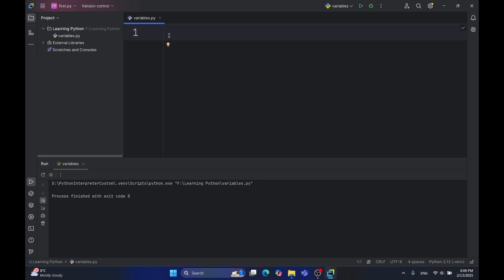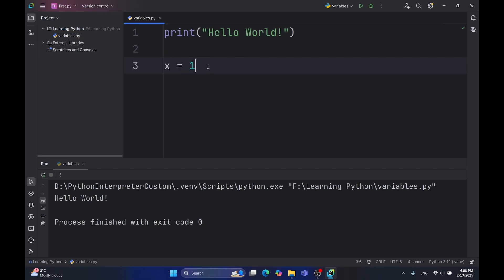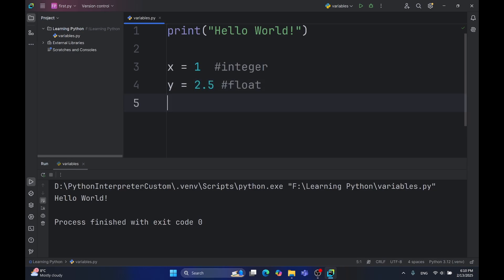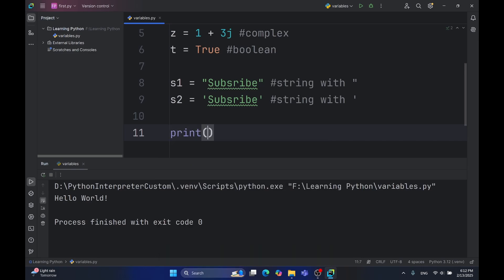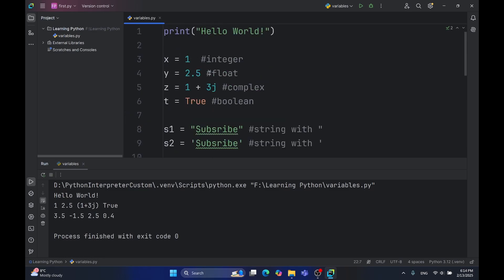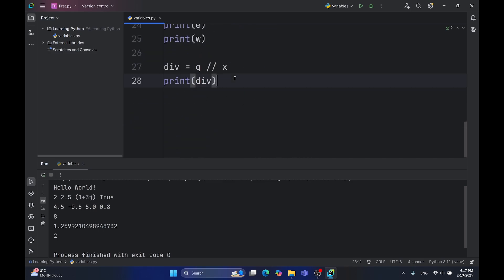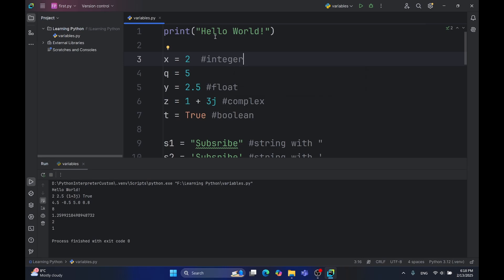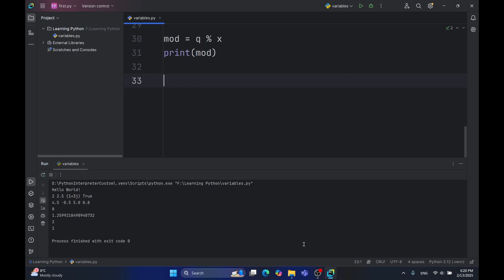Introduction to Python & Variables Made Easy | #1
The answer is very simple. Python is very versatile language and a pretty powerful one with many usages such as in data analysis, embedded coding, Ai, machine learning, Deep learning, also even in web development, but at the same time its not that hard to learn so its a great place to start your coding journey. As you can see it’s very useful skill to know now a days with the ai industry growing rapidly.
In todays video i explained what are variables, how to create them, how to print them and also how to perform basic operations like addition, subtraction, division, multiplication and power. I also mentioned two very useful operations in programming (div & mod), that are rarely used in mathematics.

Chapters:
0:00 What is this series about?
0:14 Why learn Python?
0:44 The coding editor I am going to use.
1:00 Hello World!
1:38 Variables.
7:06 Mathematics operations in Python.
11:40 Power of Python
13:30 Naming in Python